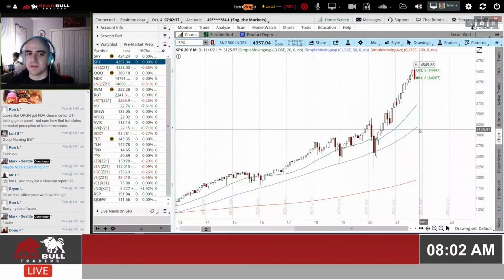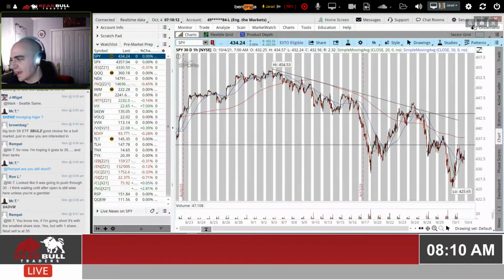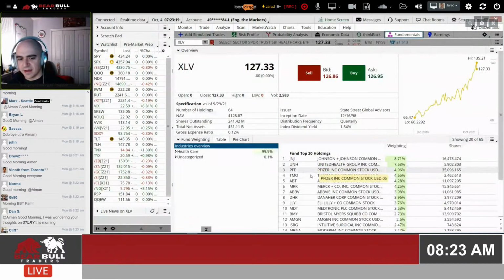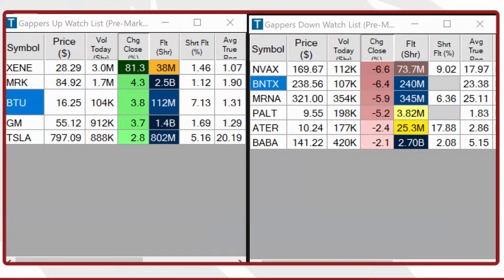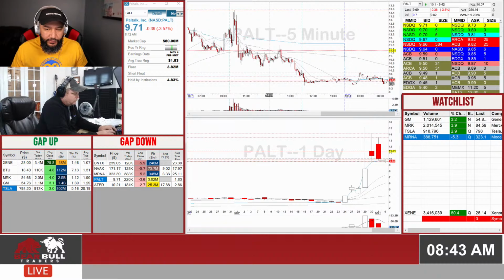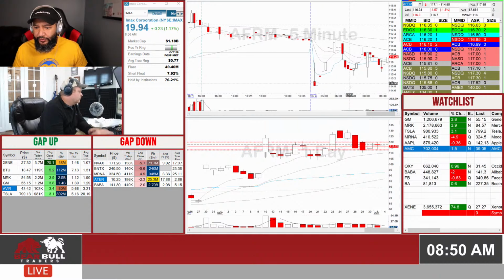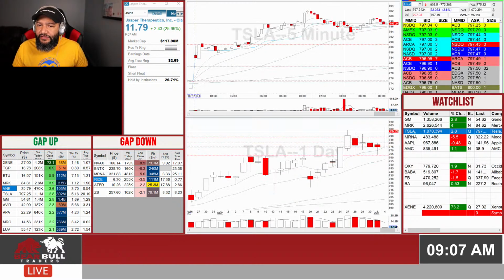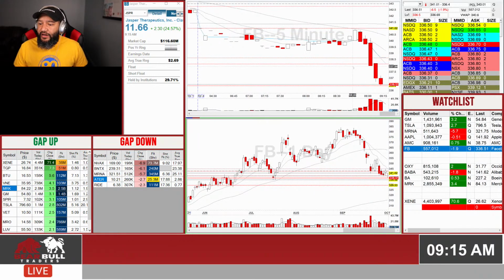🔴 Pre-Market Prep | The Best Stocks to Trade Today - Oct 4, 2021